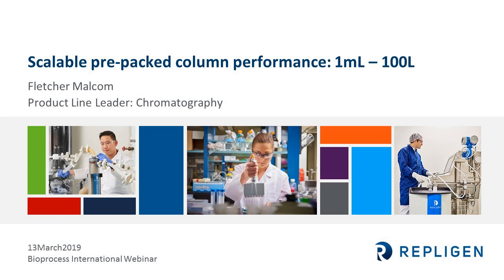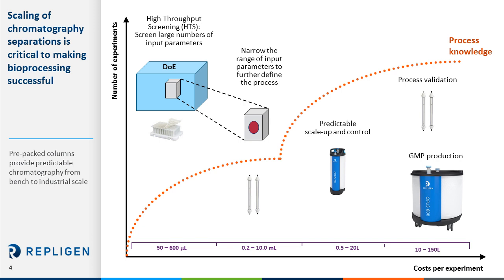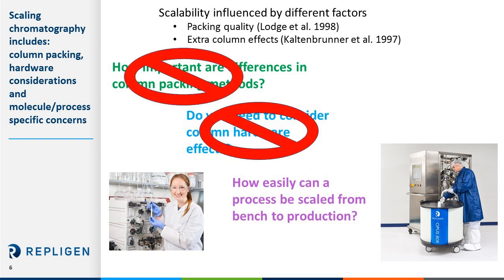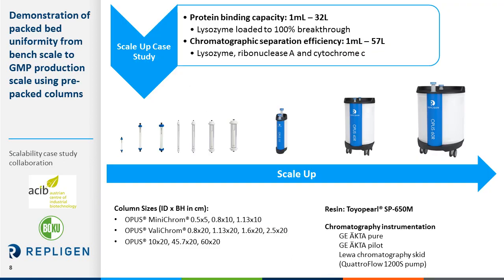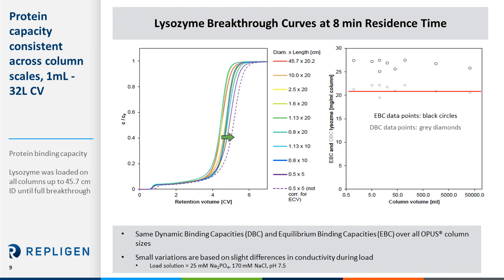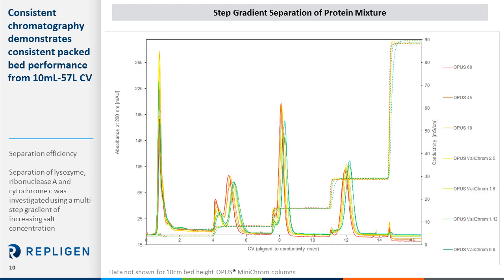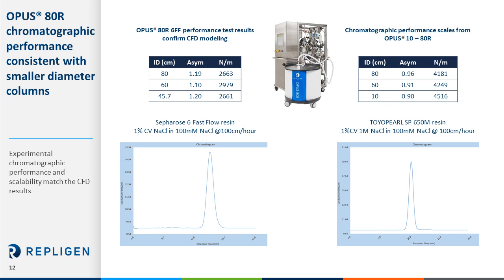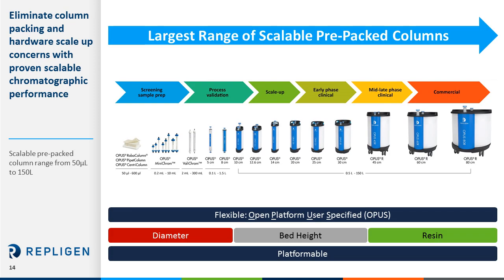From 1mL-100L Consistent Chromatograph Performance Across Multiple Sizes of Pre Packed Columns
"From 1mL-100L: Consistent Chromatography Performance Across Multiple Sizes of Pre-Packed Columns" presented by Fletcher Malcom, Product Line Leader, Repligen.